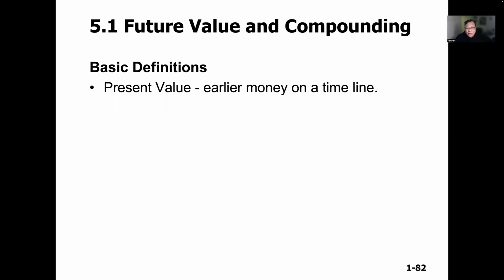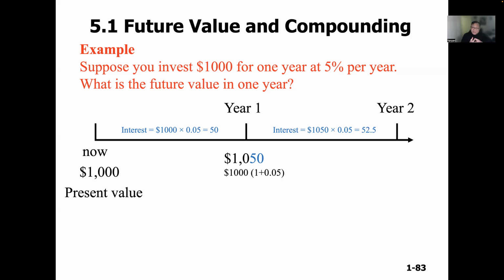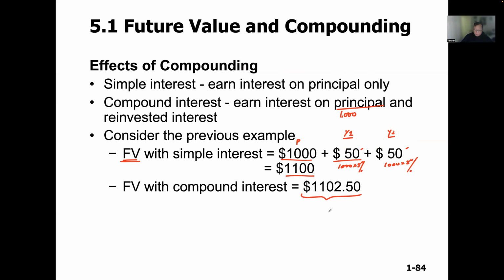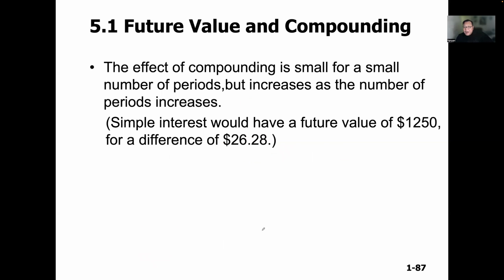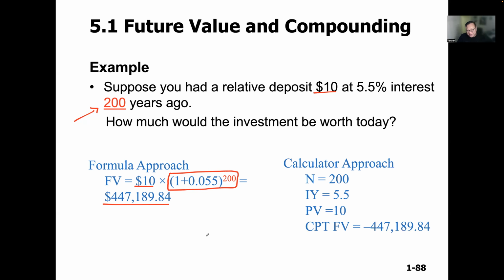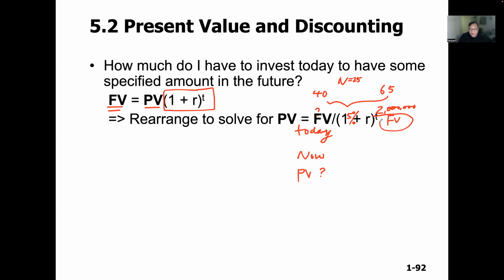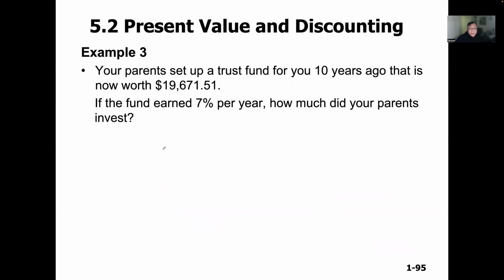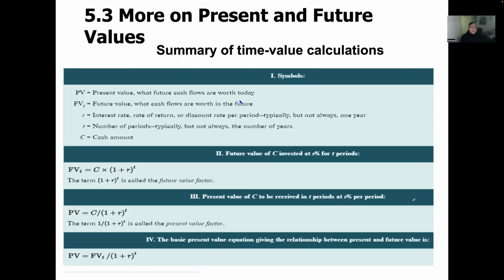Chapter 5 Time Value of Money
Time value of money, present value, future value, interest rate, compounding effect, discounting